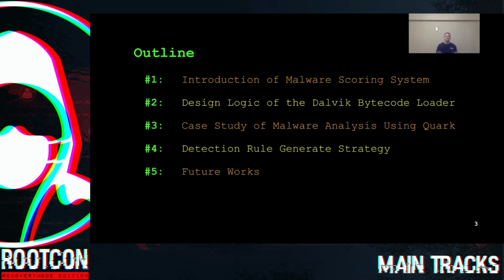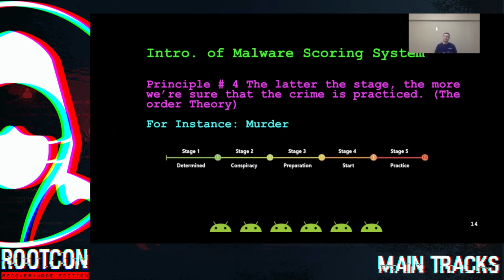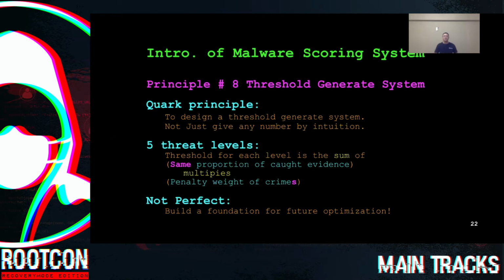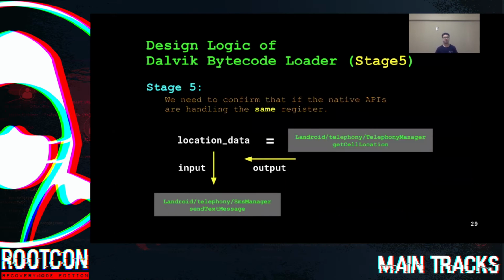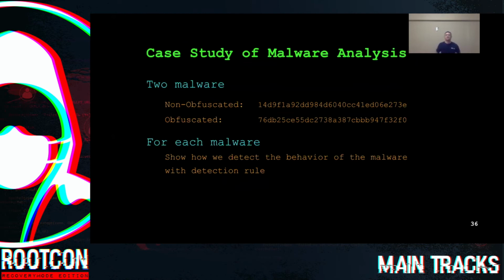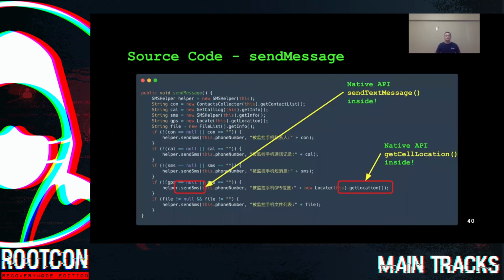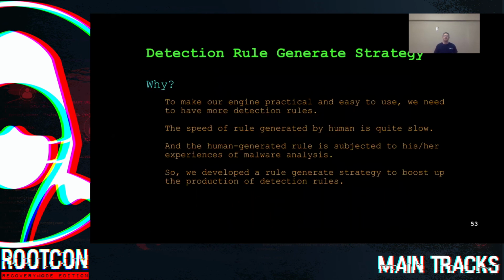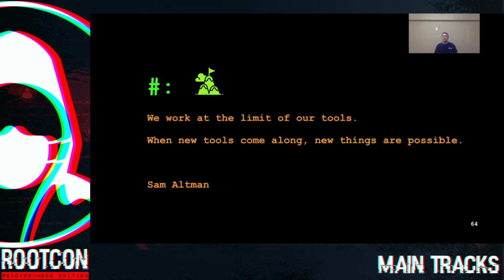Quark Engine An Obfuscation Neglect Android Malware Scoring System by: JunWei Song / KunYu Chen